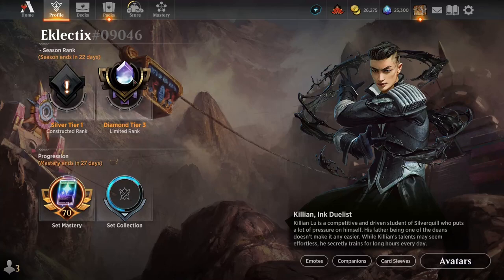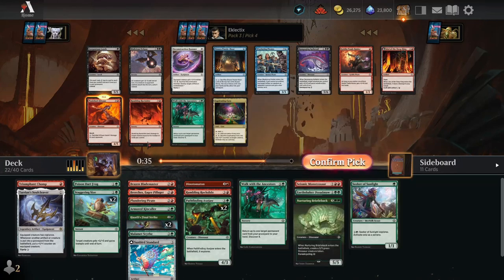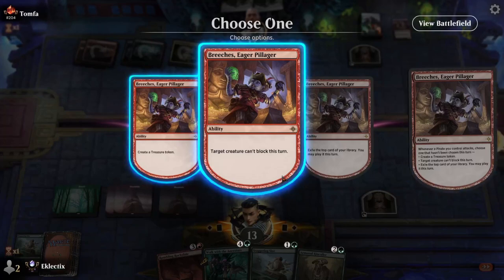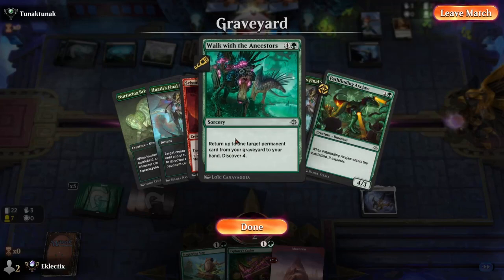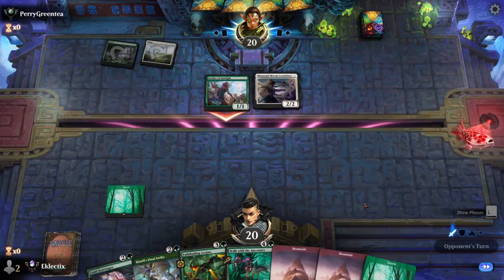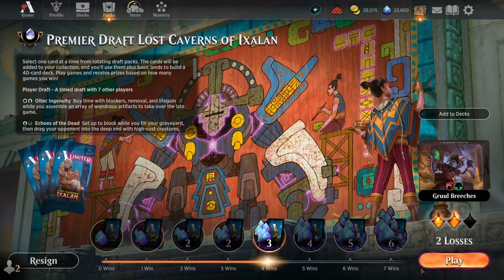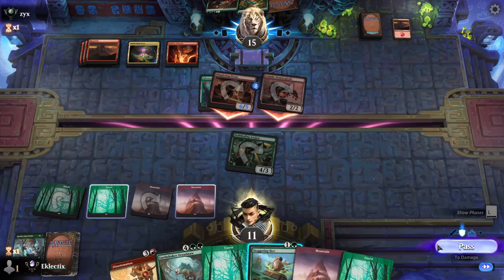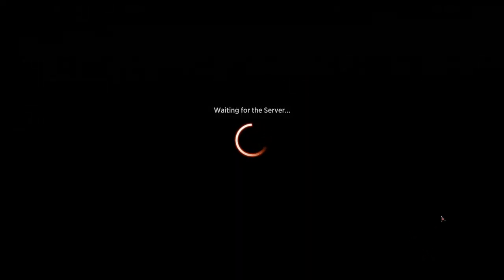Breeches Breeches Breeches | Mythic Run 12 | Premiere Draft | The Lost Caverns of Ixalan | MTG Arena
Draft Number 12

00:00:00 Intro
00:00:30 Drafting
00:17:09 Deckbuilding
00:20:23 Gameplay
01:33:46 Deck Reflections